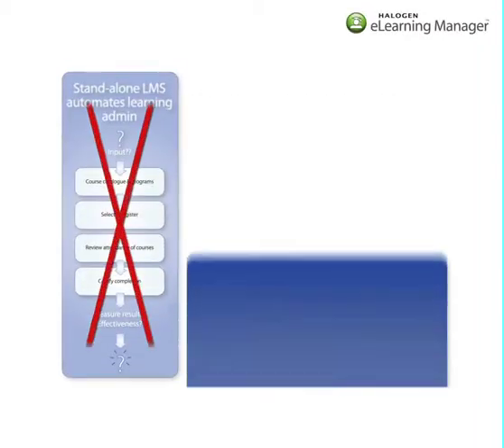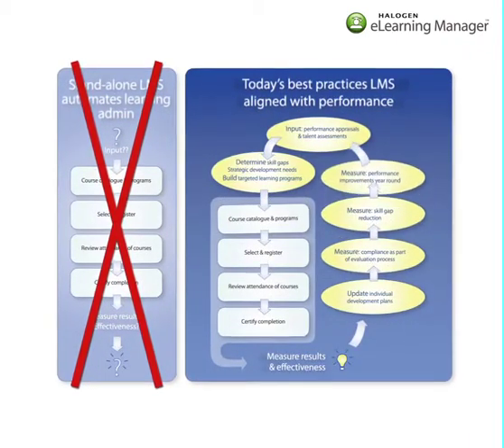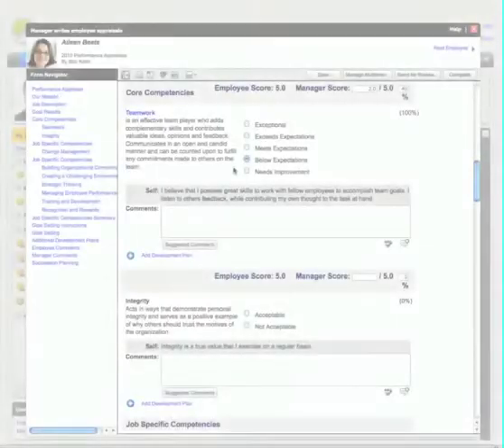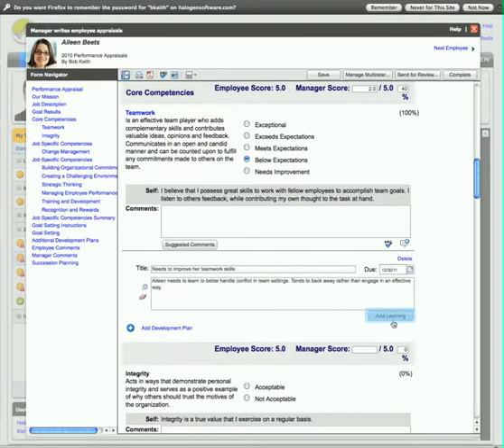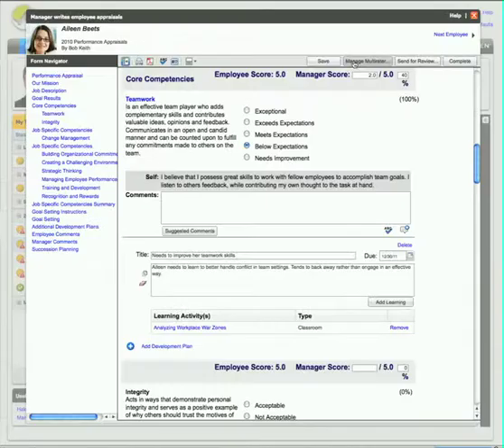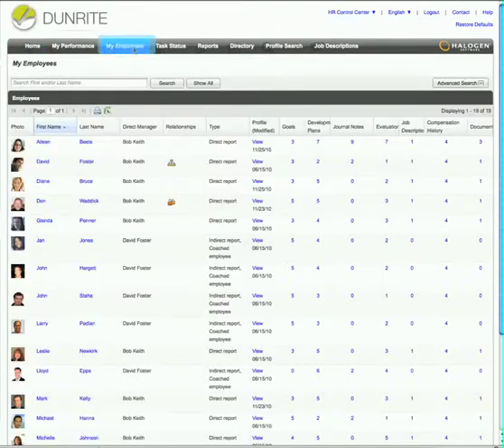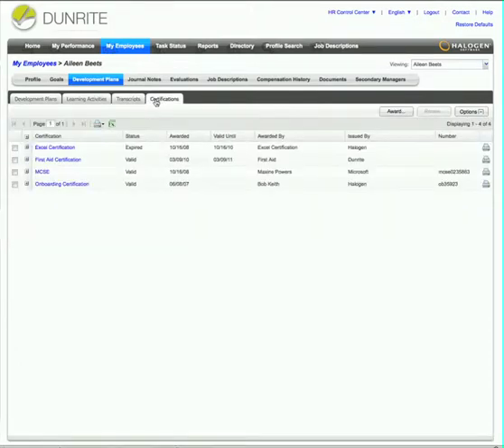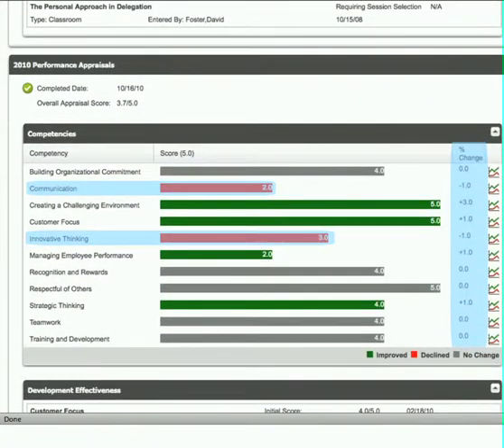Manage Your Employees' Development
See how easily you can manage your employees' development. Managers can create development plans and assign learning activities, browse the learning catalog, track employee progress, and even measure the impact training has had on performance. Halogen Performance™ and Halogen Learning™ make it easy.